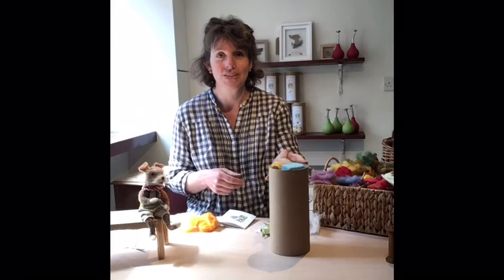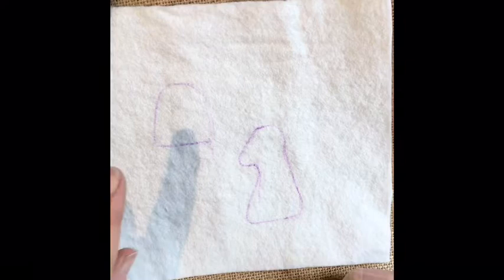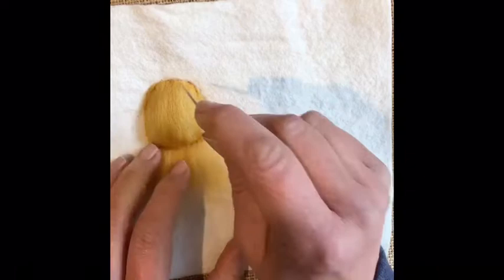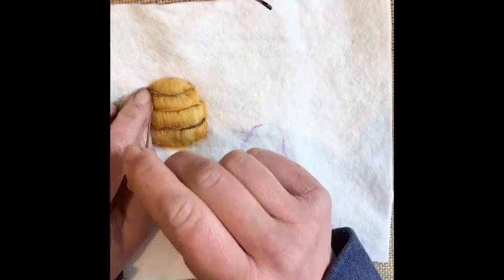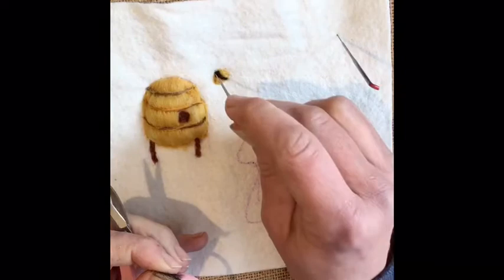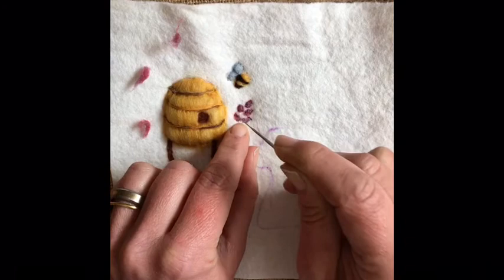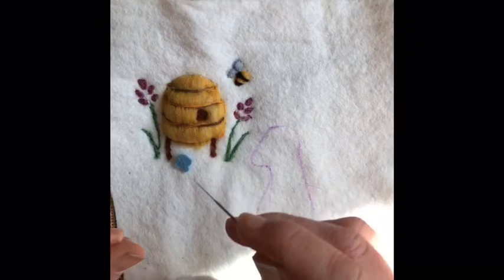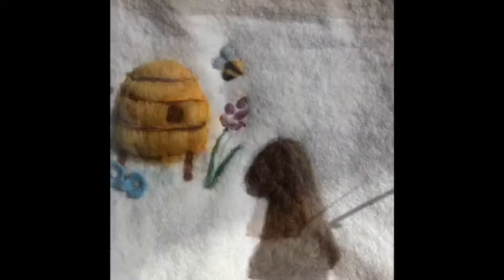Full Needle felting tutorial bee hive and bunny picture